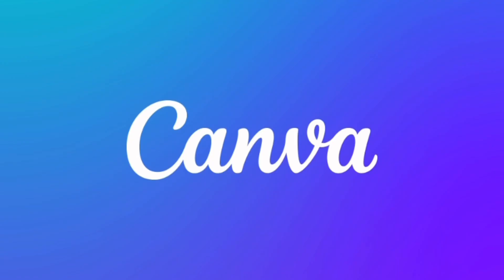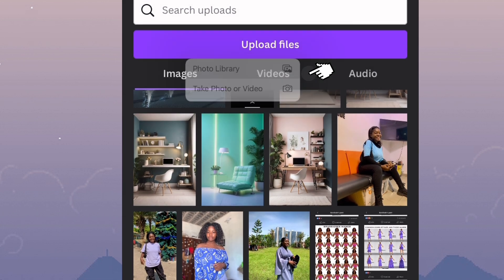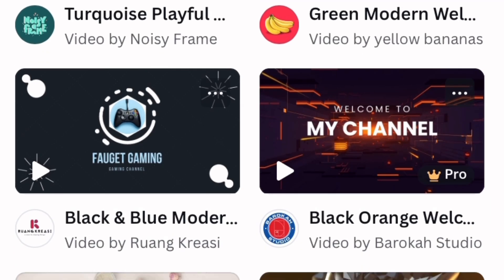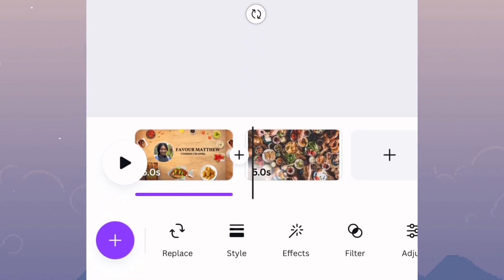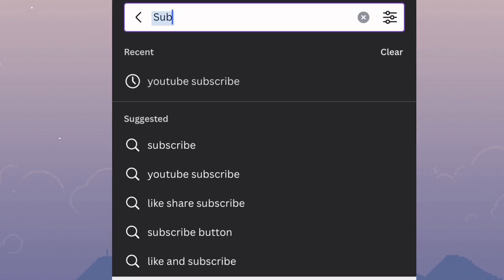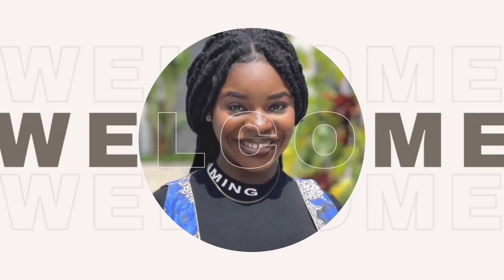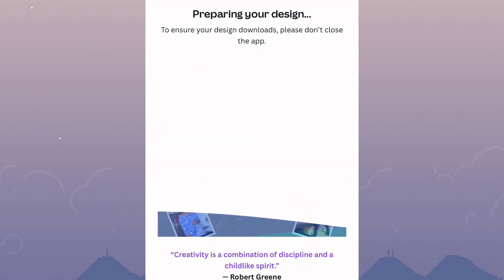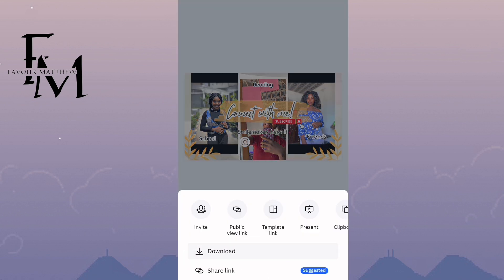YouTube Intro With CANVA.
Hello There!
In this Video I’ll be walking you through creating your next YouTube Intro.
This video will be splinter into chapters so you can easily navigate to the chapter that suits your interests.

Time stamps
Welcome talk 00:00 - 00:30
Chapter awareness 00:30 - 00:40
Types of Intro we are creating 00:40 - 01:00
Apps we are working with 01:00 - 01:35
Intro for Tech Channel 01:35 - 06:00
Intro for Food Channel 06:00 - 11:30
Intro for lifestyle Channel 11:30 - 15:30
Intro for Vlog Channel 15:30 - 18:30
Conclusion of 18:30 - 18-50